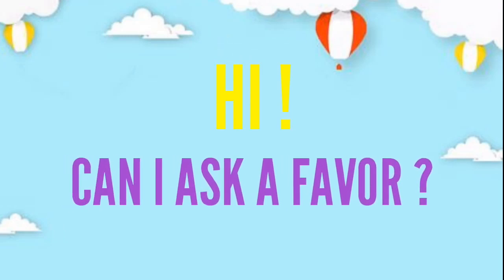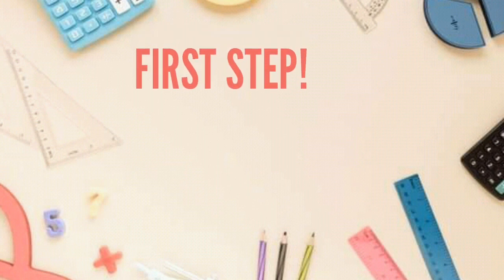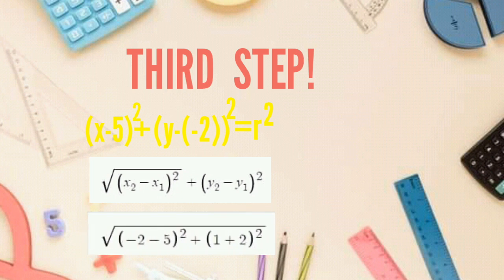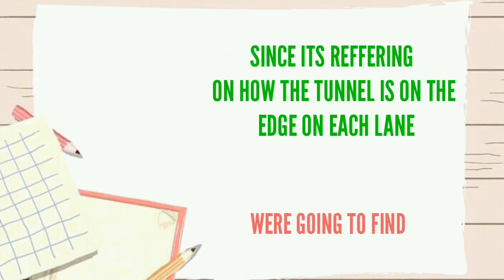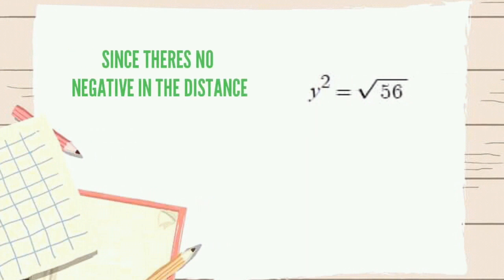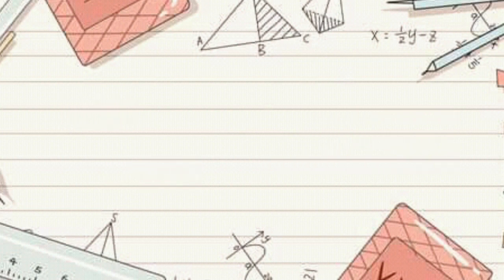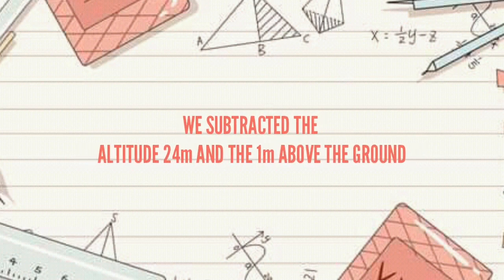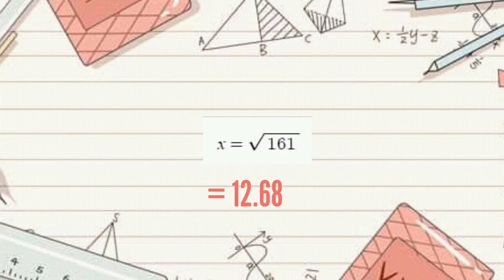PROBLEM SOLVING INVOLVING CIRCLES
‼️PERFORMANCE TASK IN PRE-CALCULUS‼️
🟣 TOPIC: PROBLEM SOLVING INVOLVING CIRCLES

BY:
Jin Bonife
Jerome Capuno
Andrei Pasuelo